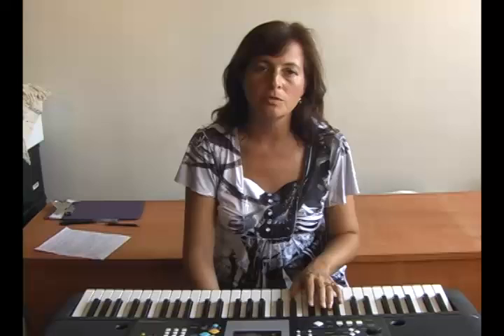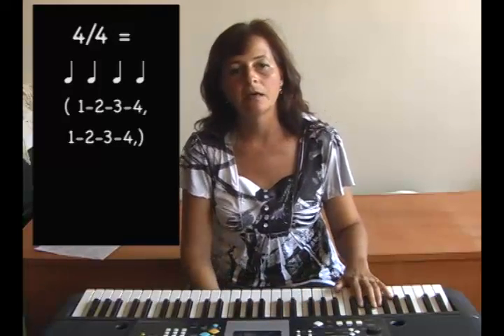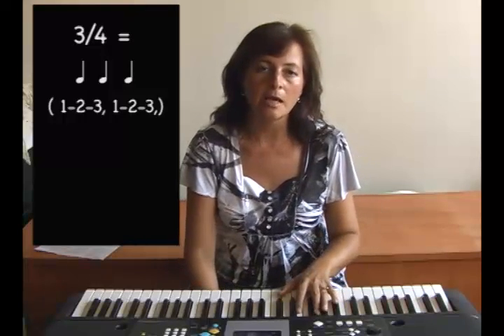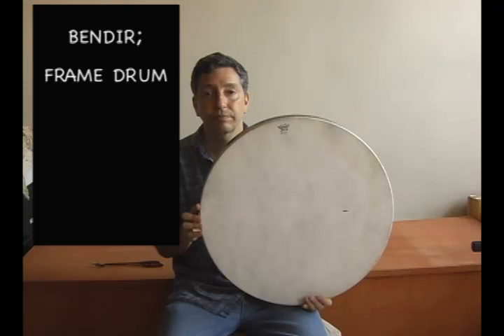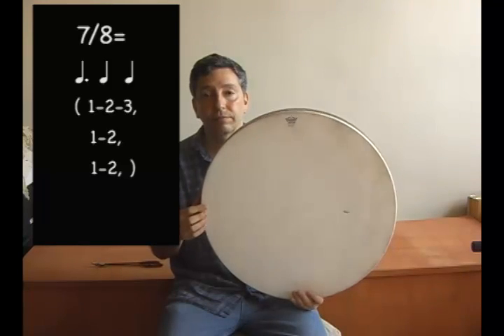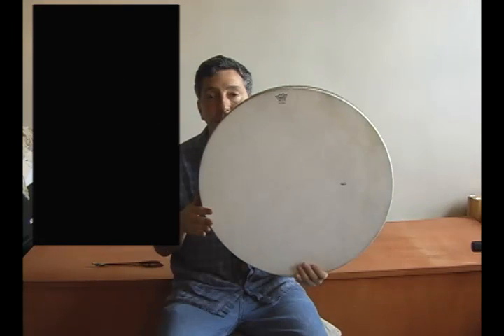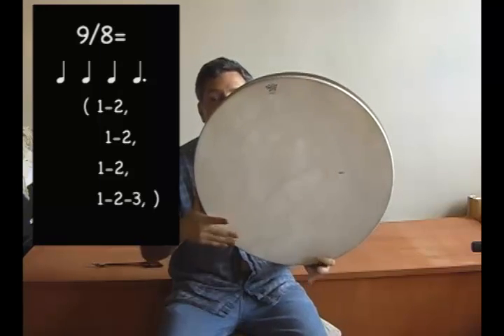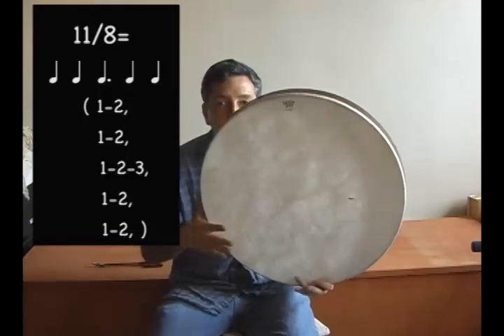Time Signatures explained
Dr Ron Petrides and Dr Liya Petrides give a lesson on Time Signatures, both common, and odd meters such as 7/8, 9/8 and 11/8